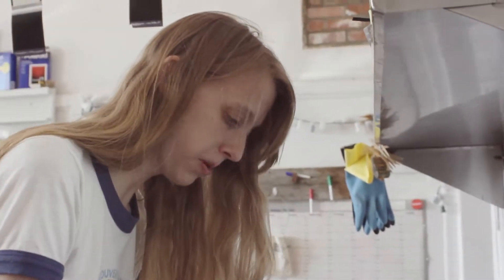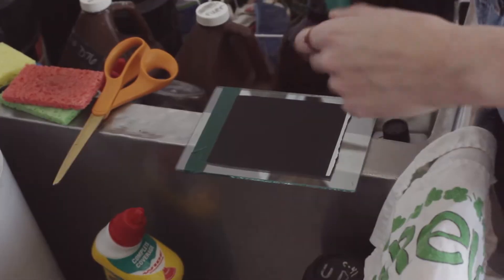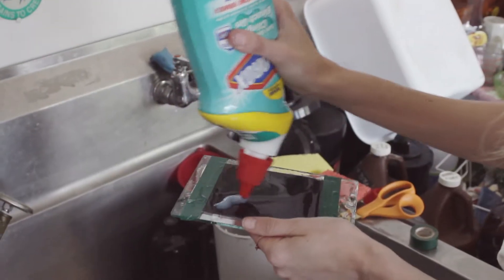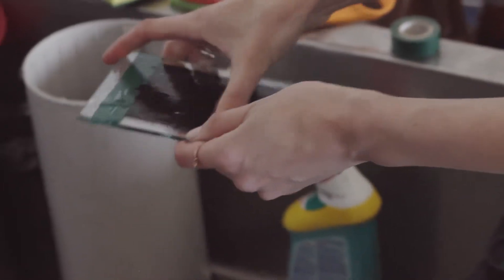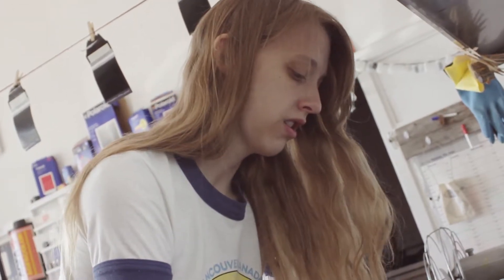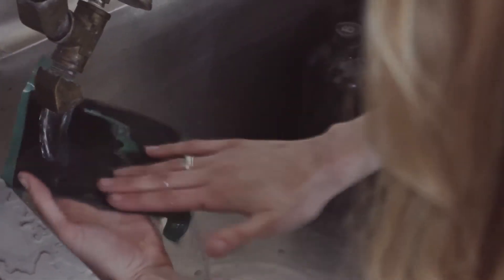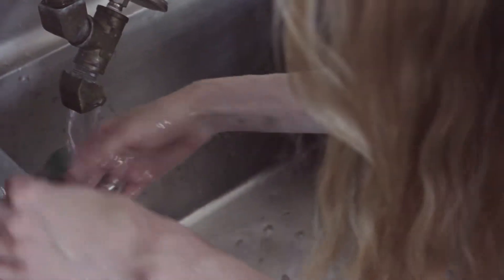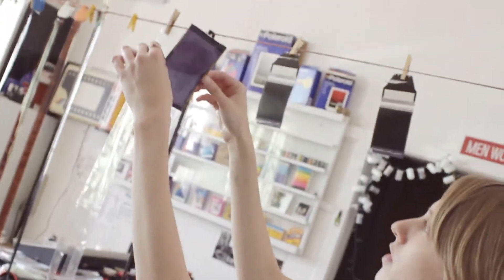Bleaching a Fuji FP-100c Instant Negative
Why bleach a fuji negative when you already have a positive?

This is a great way to get a large format negative without having to go through the process of developing film! It's much quicker.
Also the negative of any instant film holds more information than the positive print.
The image on the negative is sharper and usually a stop brighter.
Bleaching the negative can be tricky and difficult to master, like any hands-on process, which I like.
The possibility of messing up is always there, but isn't always a bad thing.
It can yield very interesting results. :D

Things needed to bleach negative:
1. Bleach, preferably the gel form
2. Piece of glass, larger than negative
3. Electrical tape
4. Running water
5. Place to dry negative
6. Paint brush or fingers!
7. Fuji FP100c Negative